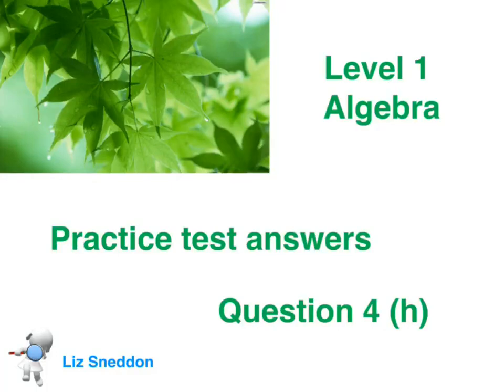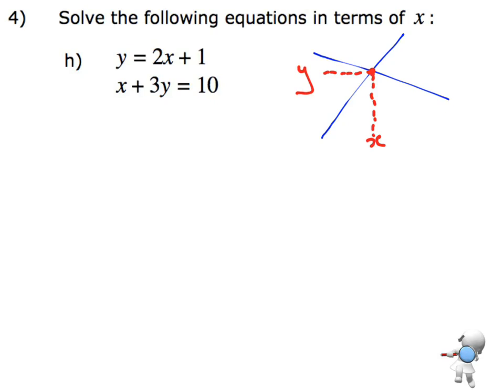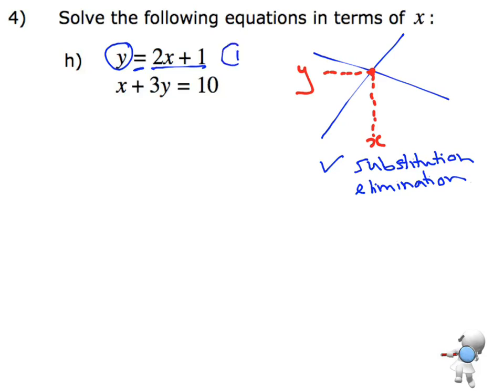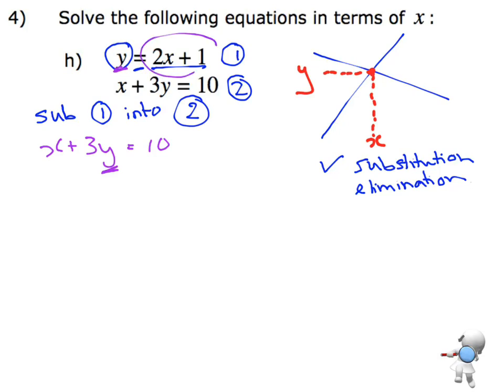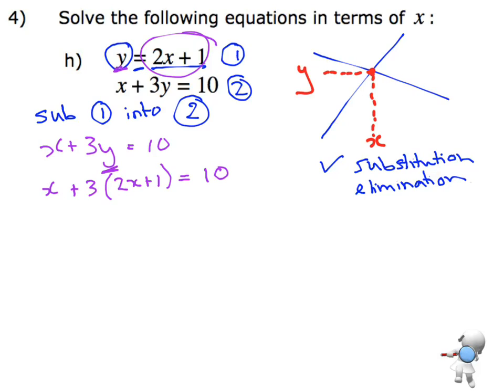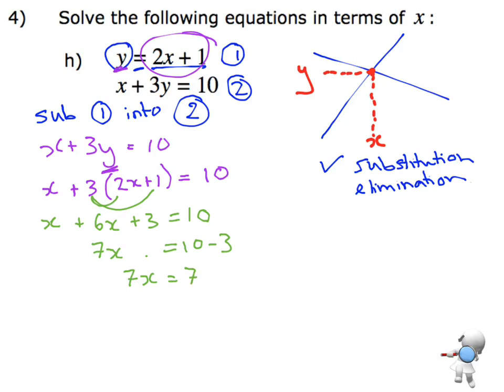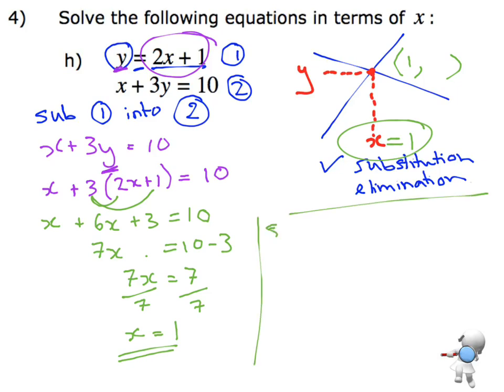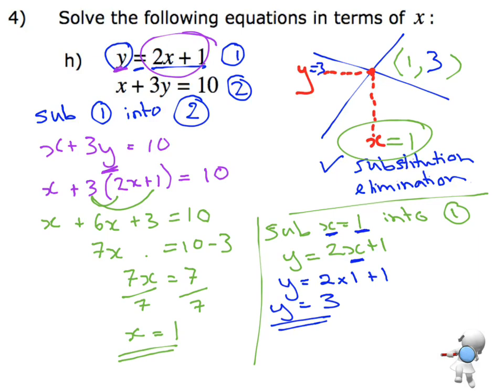algebra skills test question 4 (h)